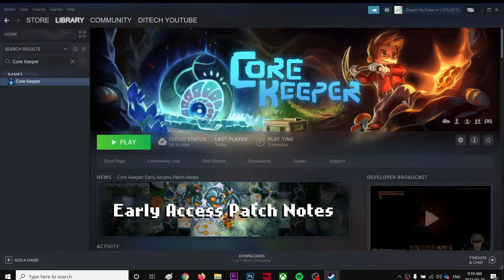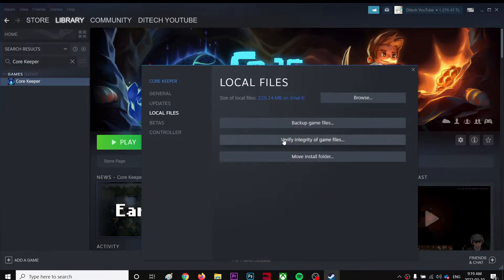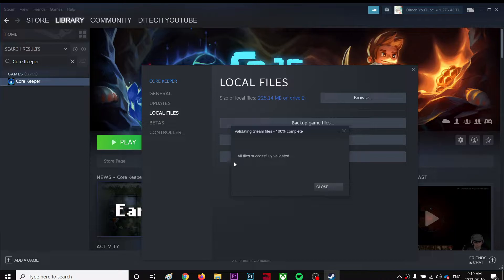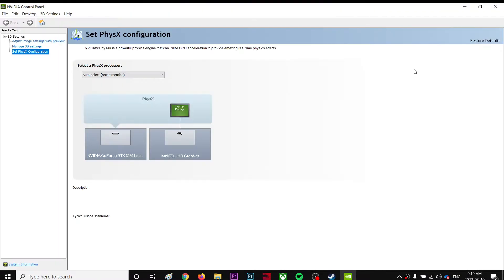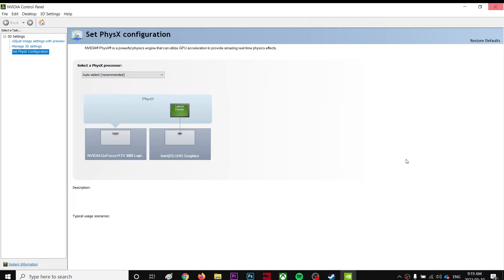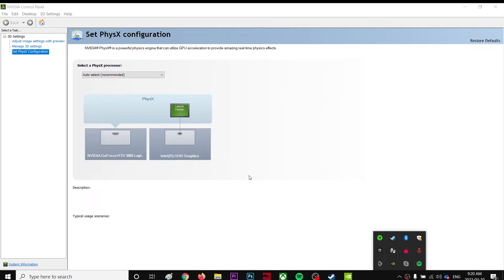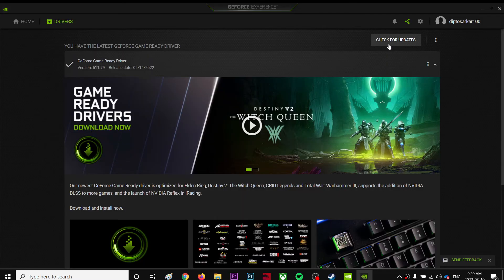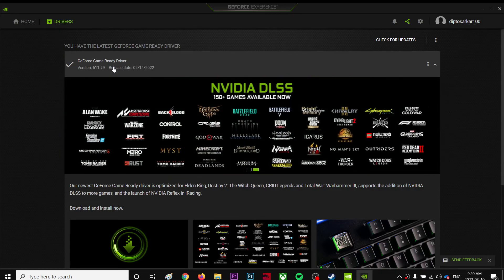Core Keeper Crashing Fixed - Optimize PC - Game wont launch Fixed